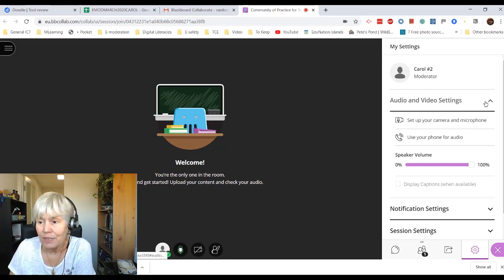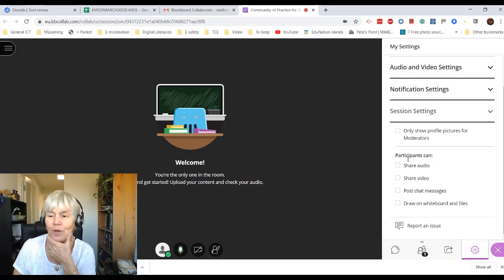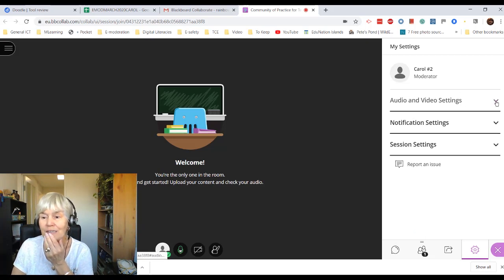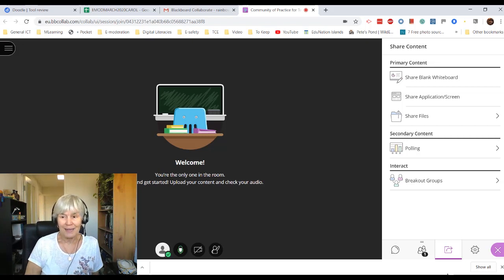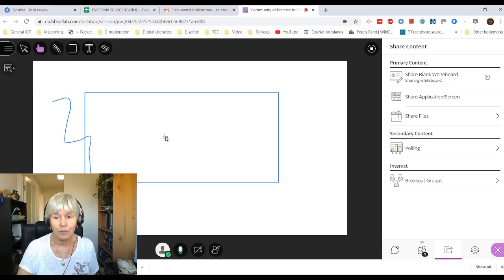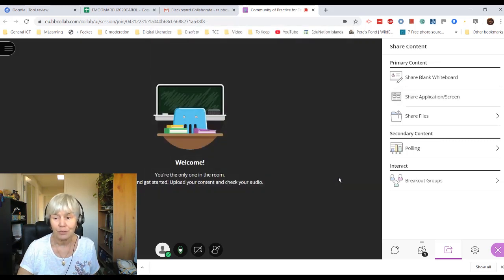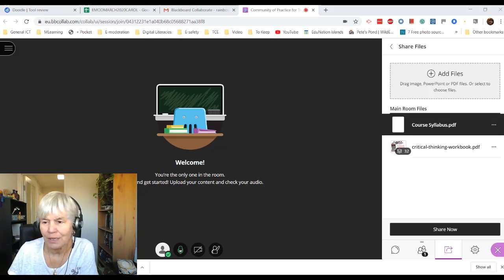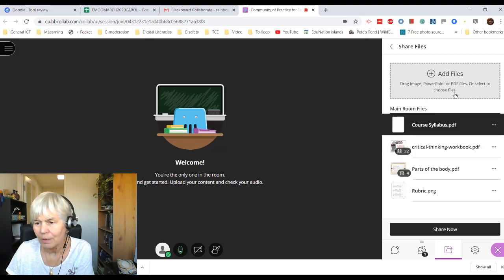Blackboard: Preparing for a lesson with Carol Rainbow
Carol explains how to use your settings on Blackboard to best perform during your lessons, in addition to uploading content to share with students.